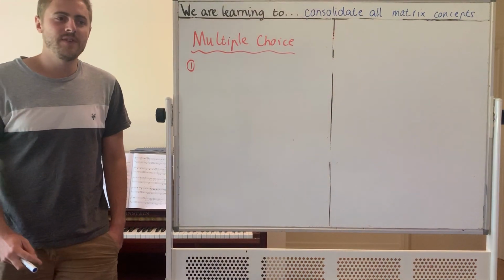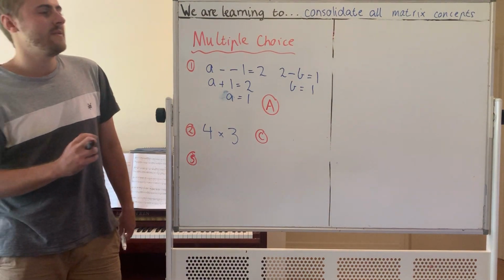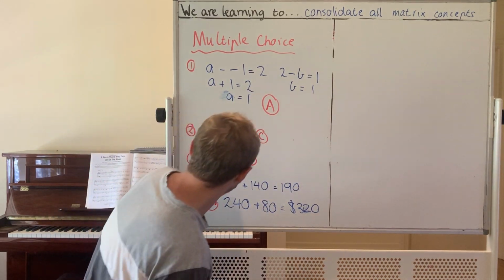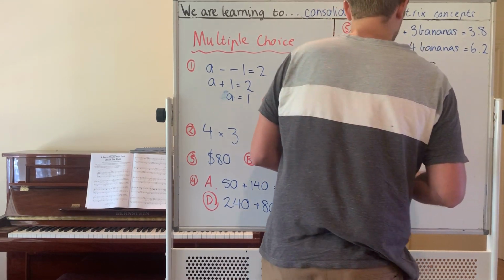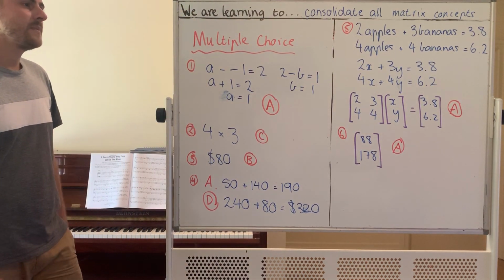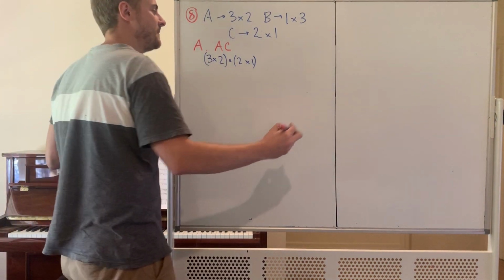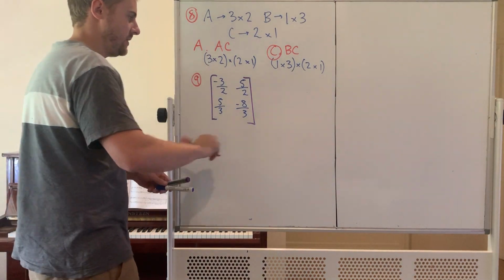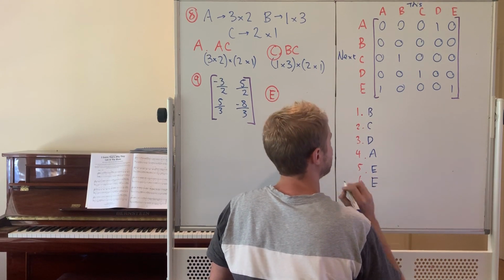Year 11 - Matrices lesson 8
Worked solutions to the multiple choice section of the revision test.